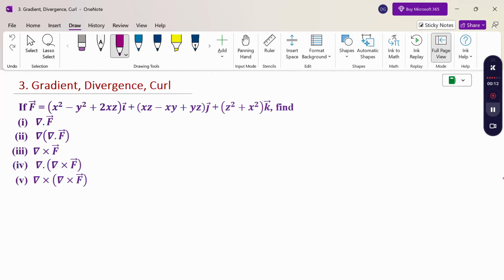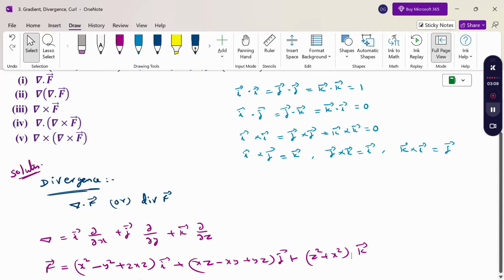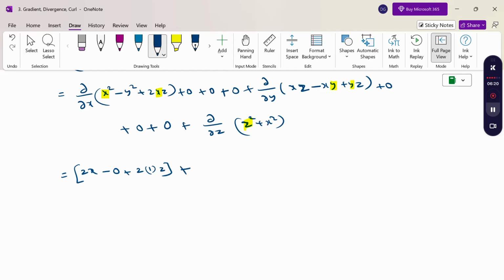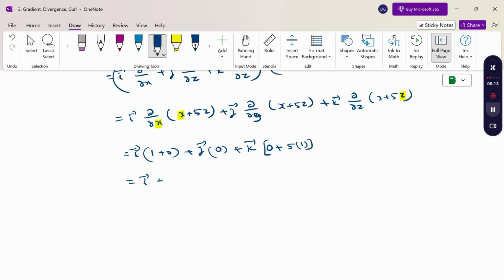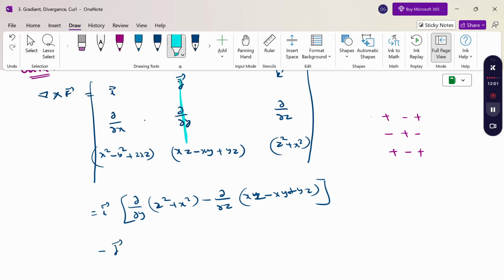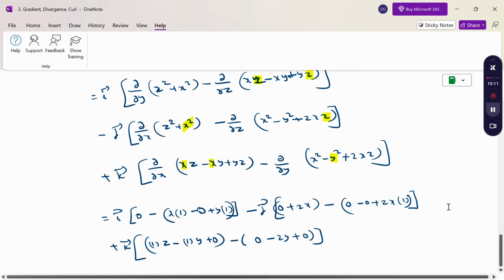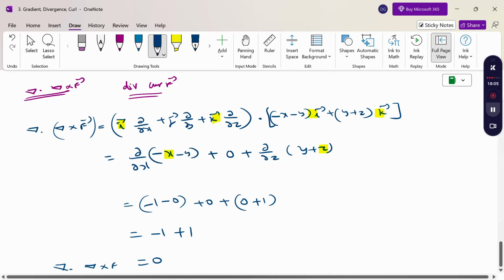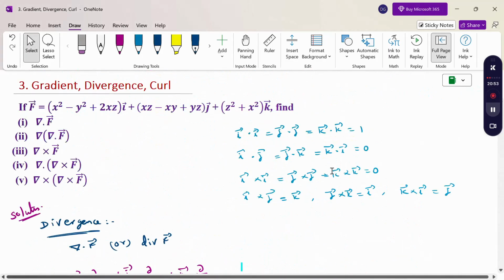3. Problem 1 - Gradient, Curl, Divergence - Vector Calculus - 21MAB102T -Engineering Mathematics II